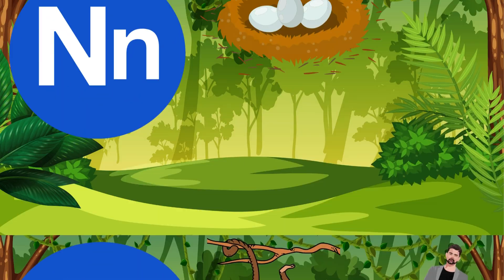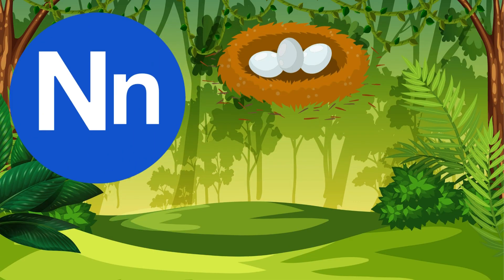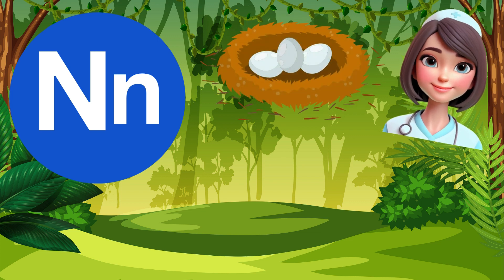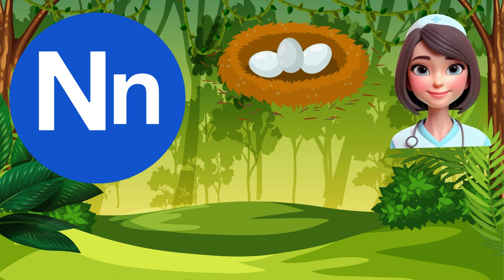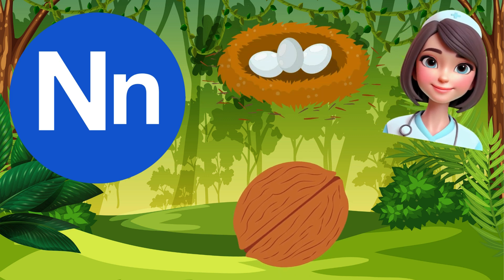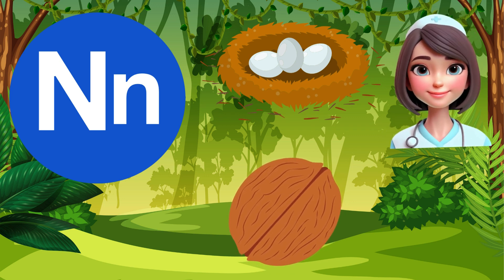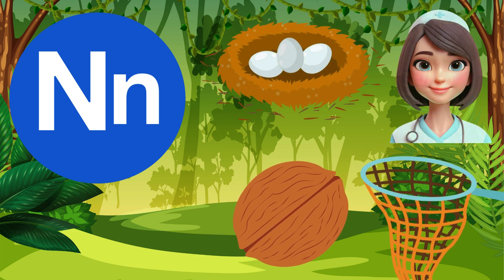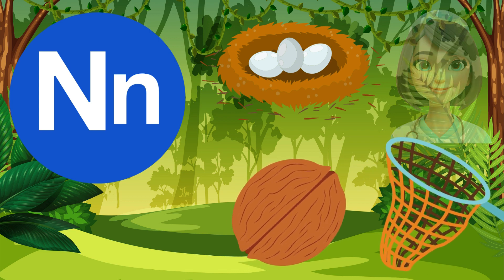ABC Learning Adventure II with QuizWhiz Rhymes | Discovering Words from Lion to Popcorn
🌟 Join us on a colorful learning adventure from L to P with QuizWhiz Rhymes! 📚 Dive into the world of words as we explore vibrant images and delightful rhymes for each letter. From "L is for Lion" to "P is for Popcorn," this video is packed with educational fun for young learners.

🦁🍋🐒🍊 From the majestic ABC Learning. "Lion" to the zesty "Lemon," and the playful "Monkey" to the luscious "Mango," each letter is a gateway to a new discovery. Watch as we journey through "N is for Nest," "O is for Owl," and "P is for Parrot," uncovering the wonders of language and the world around us.

🎶 Read along to our engaging alphabet word that accompanies each letter, making learning a joyous and interactive experience for children of all ages. With QuizWhiz Rhymes, every letter is a stepping stone to imagination and exploration.

🧠 This video is designed to enhance vocabulary, reinforce letter recognition, and spark curiosity in young minds. It's more than just learning the alphabet; it's an adventure through language and creativity.

Let's embark on this alphabet journey together and make learning a delightful exploration!